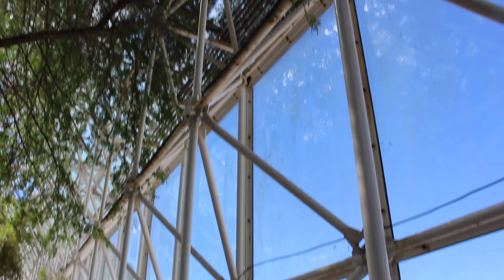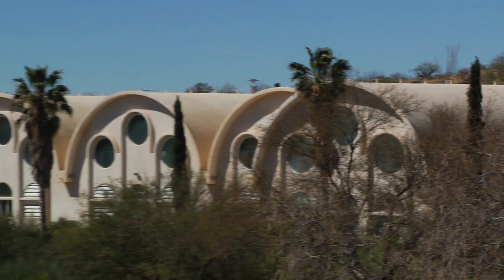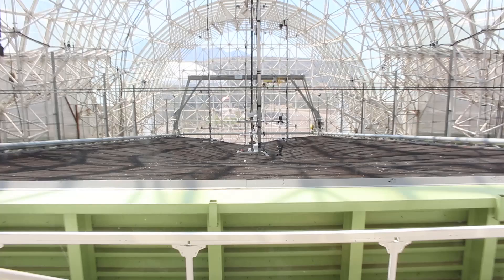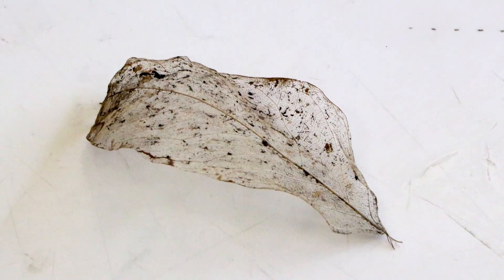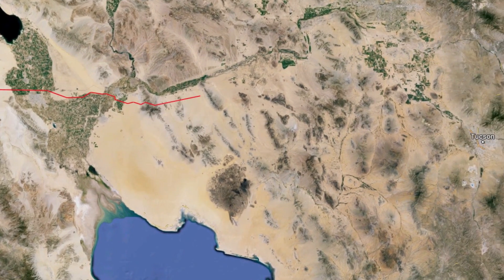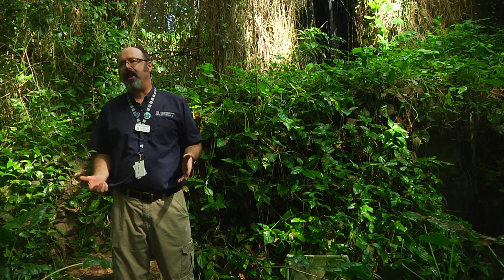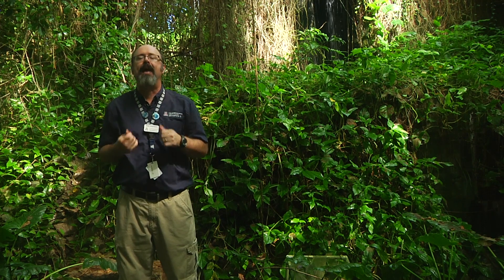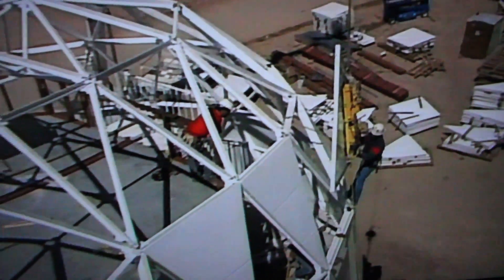Biosphere 2 Short Documentary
Biosphere 2 - is an American Earth system science research facility located in Oracle, Arizona. It has been owned by the University of Arizona since 2011. Its mission is to serve as a center for research, outreach, teaching, and lifelong learning about Earth, its living systems, and its place in the universe